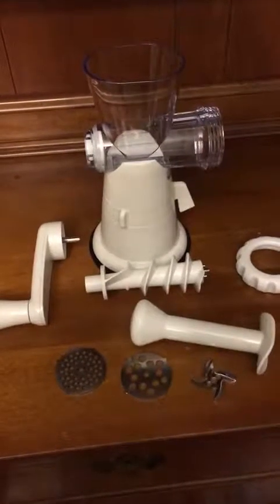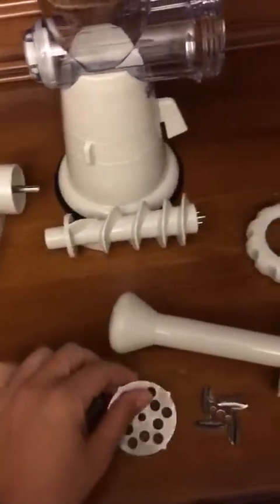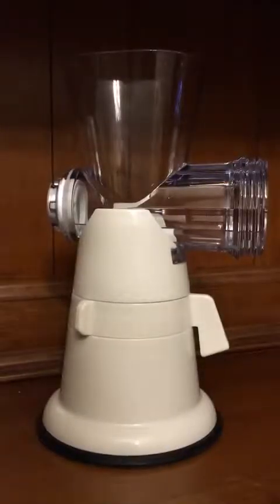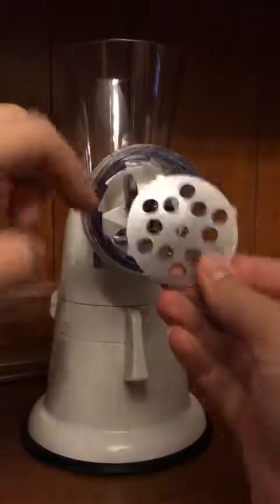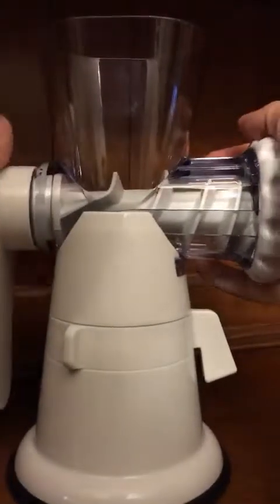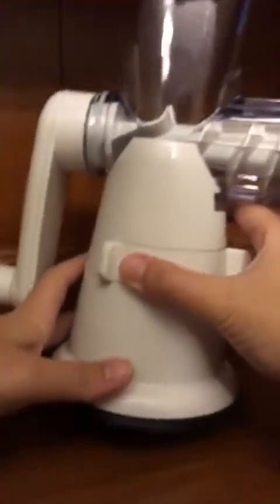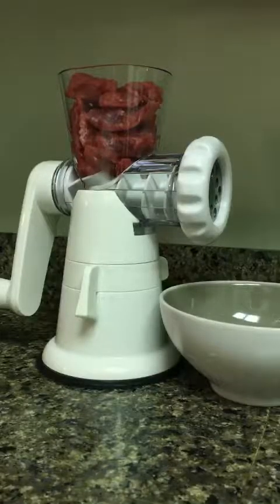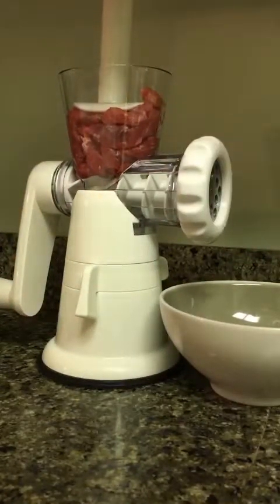Gideon Hand Crank Manual Meat Grinder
One of the things I have always loved doing around the holidays is making my grandmother’s Swedish Ham Ball recipe for when the family all gets together. The base of the ham balls is a mixture of ground ham and ground pork. Unfortunately, I am more and more hard pressed to find a butcher or meat market that will grind the mixture for me. So when I saw this manual meat grinder I was excited at the prospect of grinding my own meat to be able to enjoy this holiday treat again.

I was surprised by the way the base suctions onto the surface you are working. It really makes a strong seal when you lock it into place allowing you to crank with one hand and press down using the pusher tool with the other. It did take a little effort to get the grinding started, but was much easier once it was already in process. Overall I found it easier than expected to cut up the meat and look forward to experimenting with garlic and other vegetables and meat varieties next.

Here is the Amazon link if you'd like to order